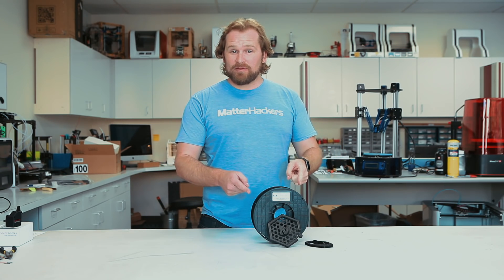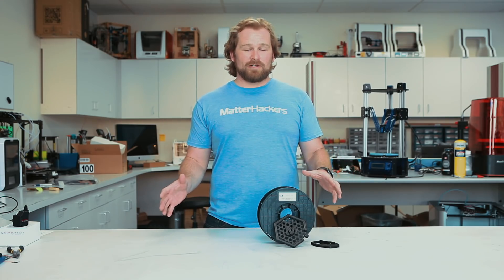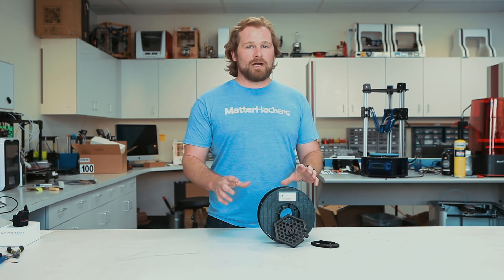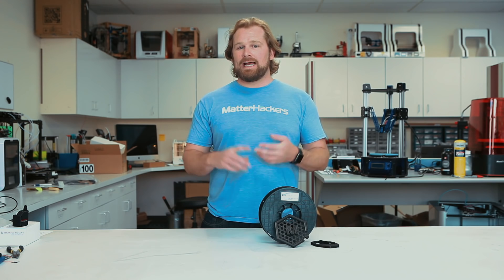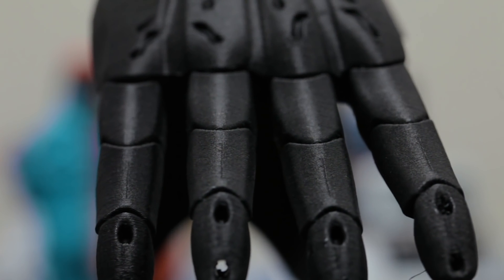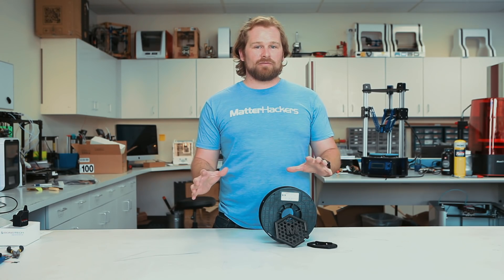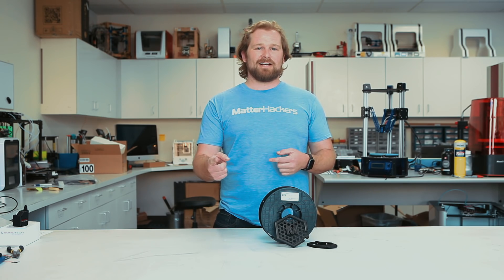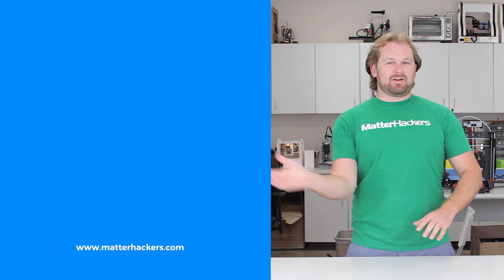Carbon Fiber PRO Series PLA // Product Review & Highlights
Carbon Fiber PRO Series PLA brings together everything you love about PLA printing with the added stiffness of carbon fiber strands infused into the filament to make more rigid parts.